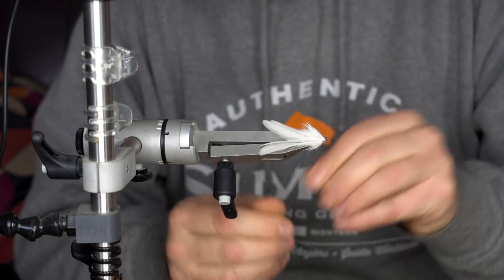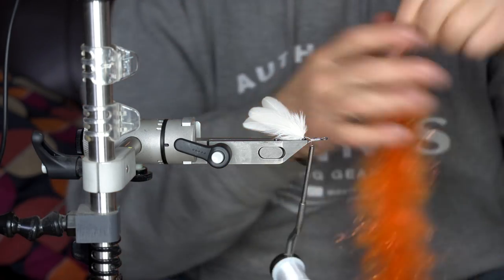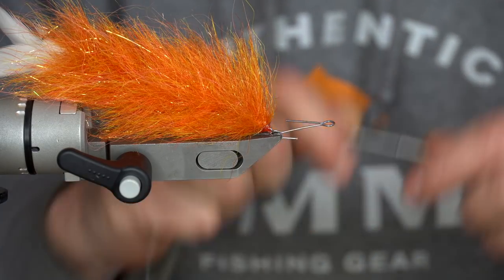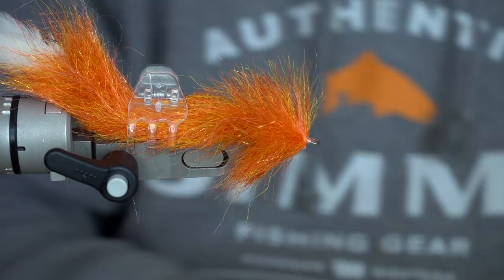The Tying sessions :The gamechanger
A daunting tie for many, but don't let it scare you, it's an awesome fly !
Invented by Blane Chocklett, this fly can be tied with so many variations.
Check the blog for links to all the materials used and how to fish the Gamechanger!